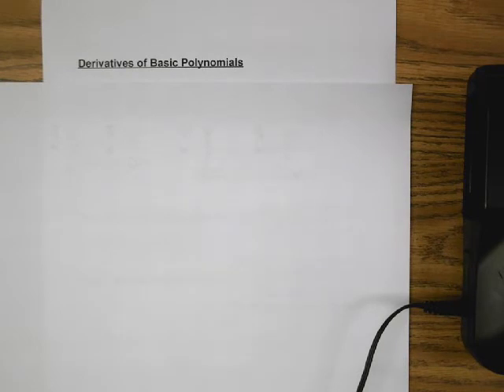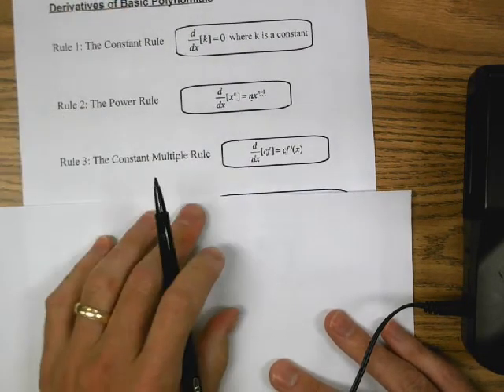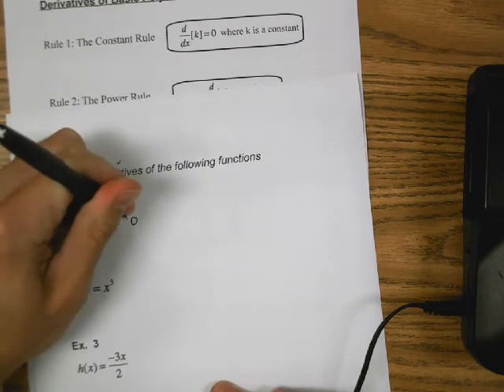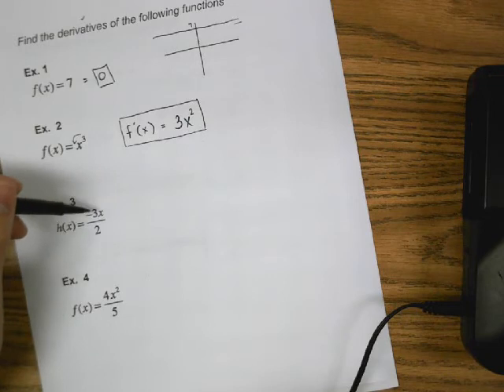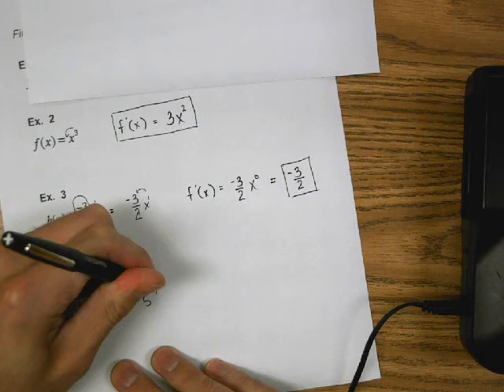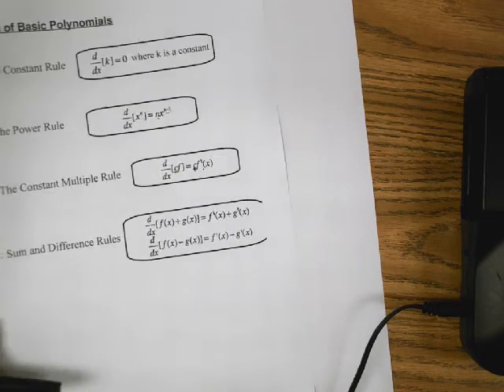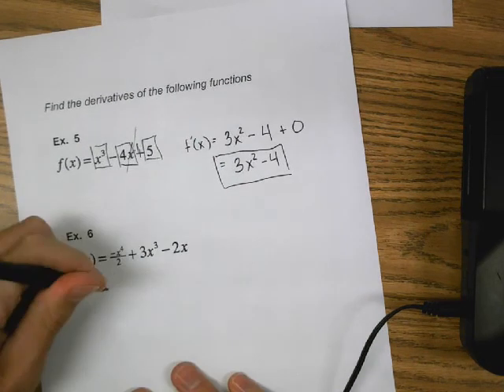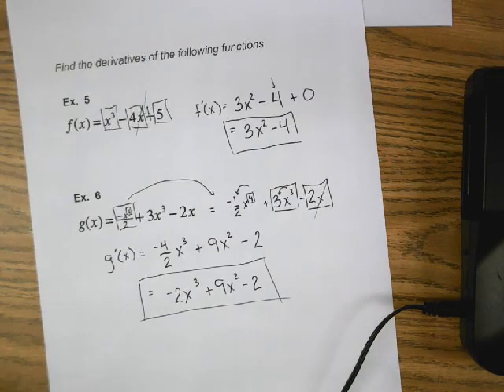Basic Derivative Rules Video